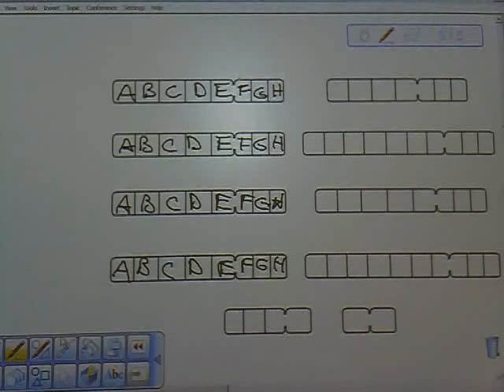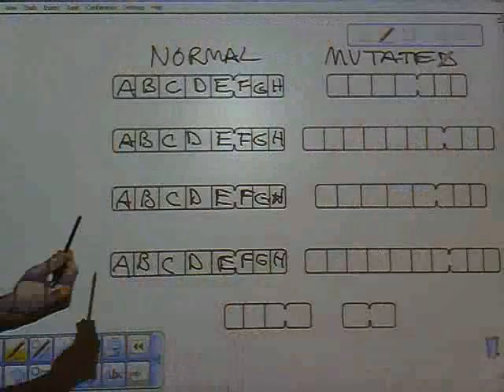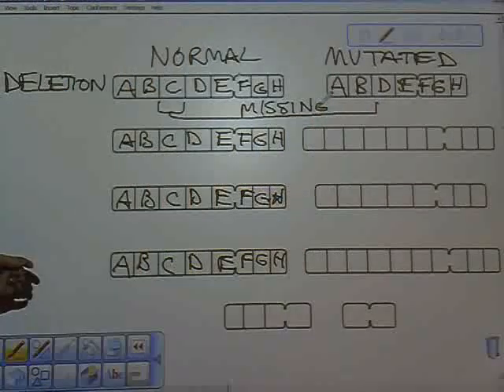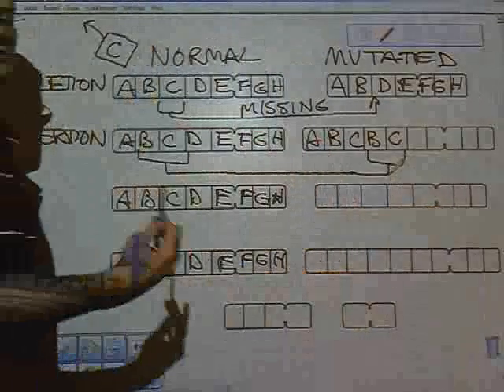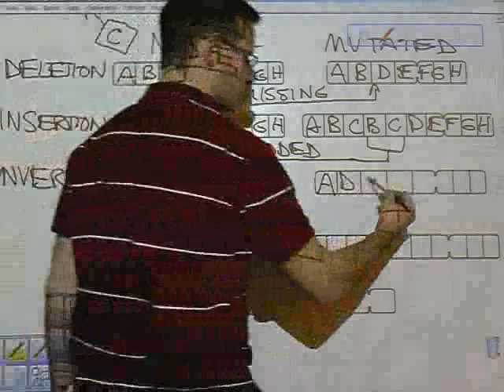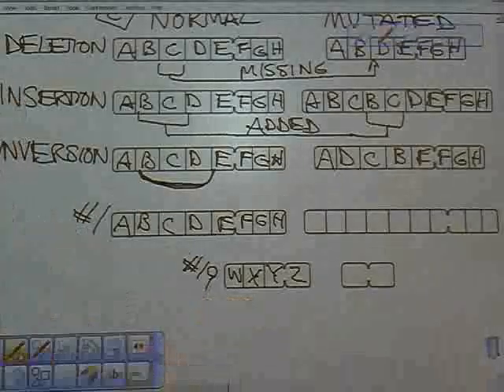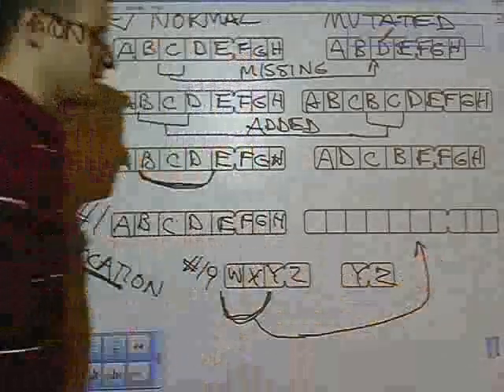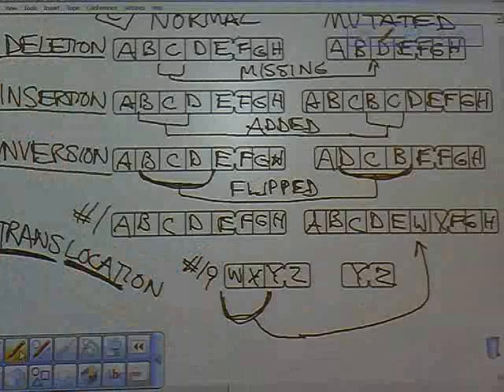Marchand Biology - Chromosomal Mutations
A quick explanation of how entire chunks of chromosomes get messed up.